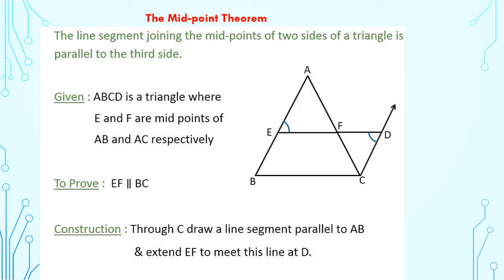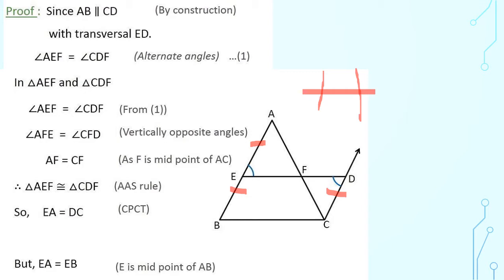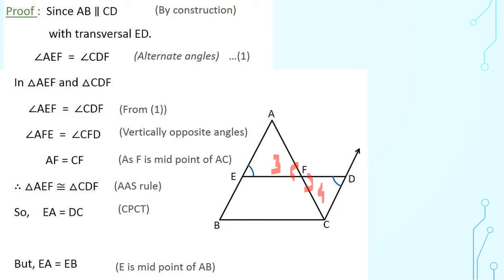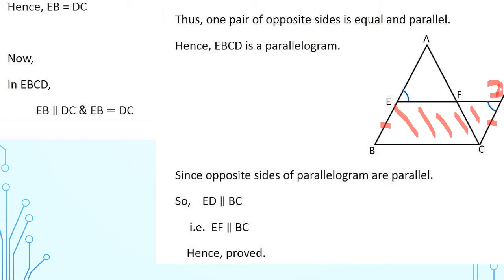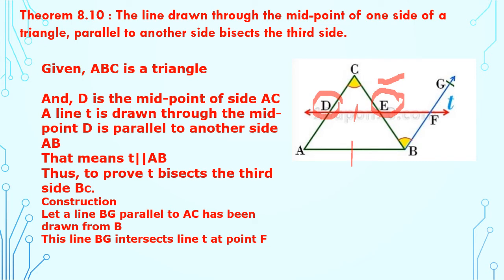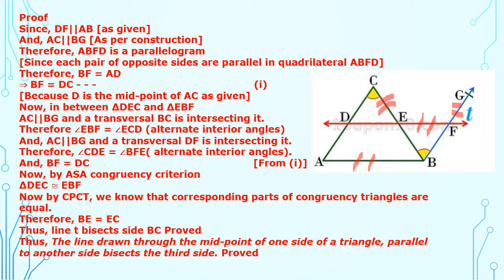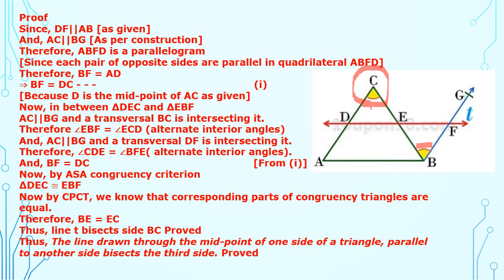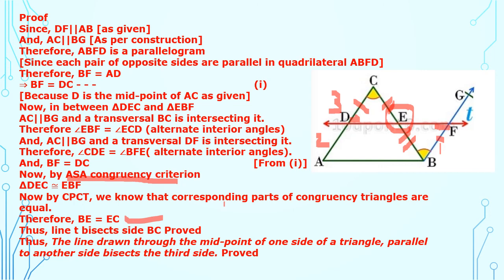CLASS 9 CPT 8 MID POINT THEORAM AND ITS CONVERSE.